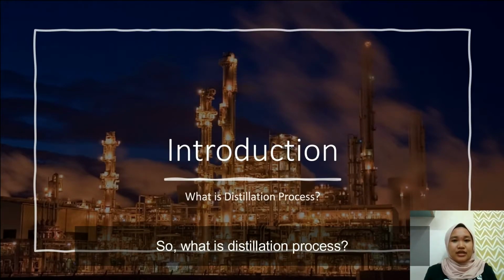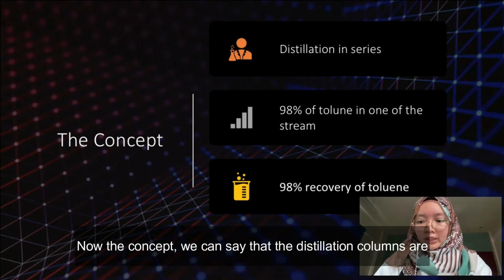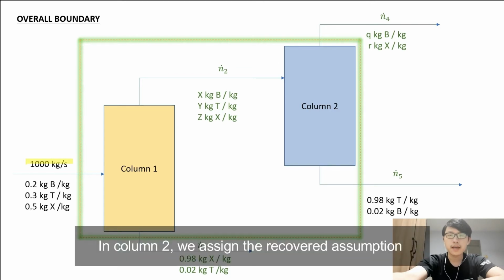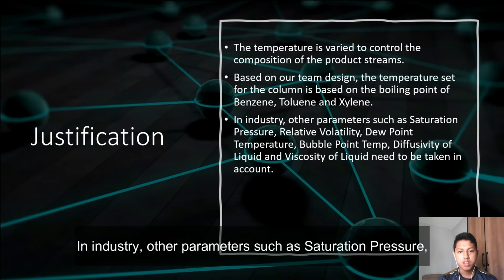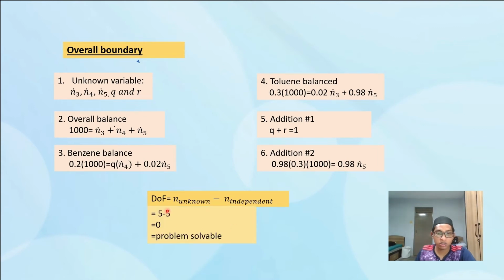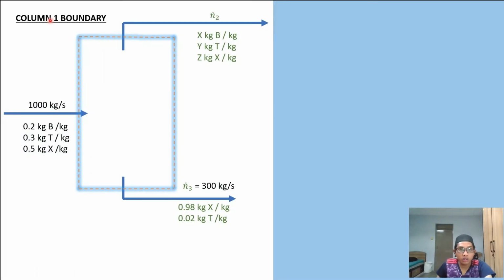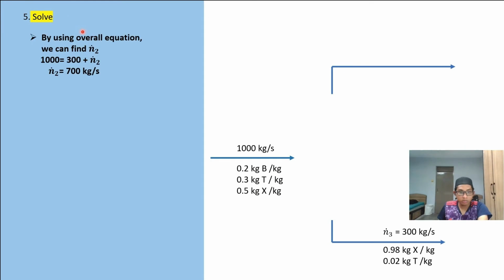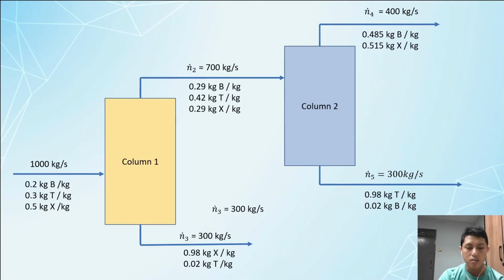Distillation Process - Principle of Chemical Engineering Integrated Project (Group 4 - CHEM.E HUB )